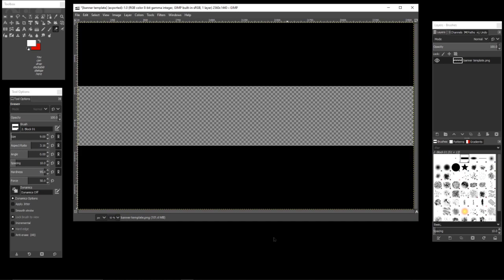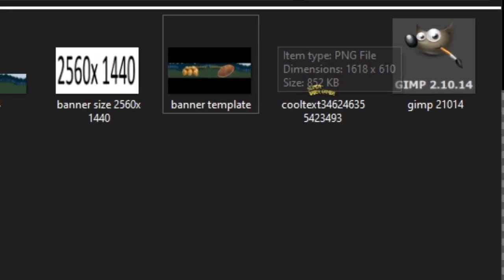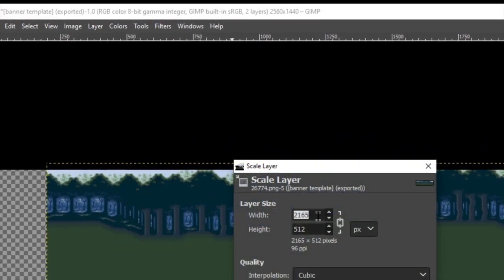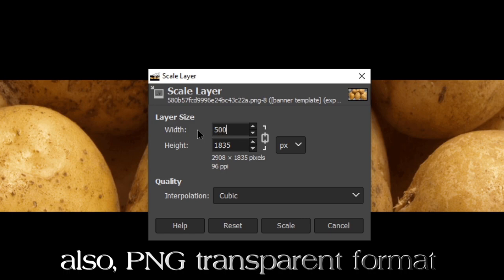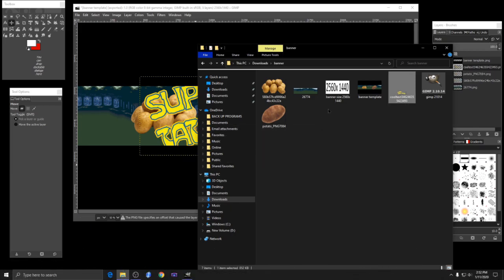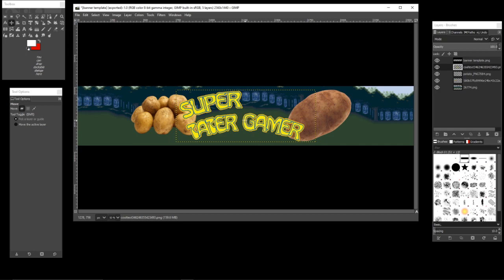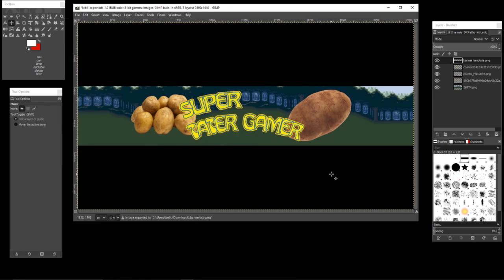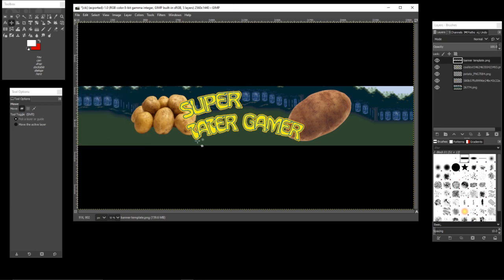How To Make A YouTube Banner EAZY! (GIMP Tutorial) FREE template 2020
Learn how to make a YouTube banner using GIMP a  FREE tool including free template below.👍
Banner template
🎵Music used in this video-Growth,BIT​.​TRIP BEAT Original Soundtrack,Gaijin Games;
On this channel, we will be trying to locate some retro games that are decent enough for a playthrough on the original hardware that I currently own, such as the Nintendo Entertainment System, the Turbograxf 16, the Sega Genesis / Master System, PlayStation, and the Sega Saturn. Emulation will only be used if there is no other way to play the game, so in other words, until I purchase EverDrives for all my game systems. If you have any gaming suggestions, then let me know and I will certainly check them out.
🔶If you would like to contribute and help this channel grow, then check this out.

PC Specs:
AMD Ryzen 3 2300X Quaid-Core 3.5GHz
8GB RAM
Windows 10 64bit
OBS Broadcasting software

🛑Chat and Comment rules:
- No drama
- Do not troll
- Please don't ask to become Mod
- Don't spam or use excessive caps
- Do not come here just to advertise your stream
- No racism or bigotry of any kind
- Most of all have fun!

ODG logo intro music created by the very talented Spring over check out the music it's great!